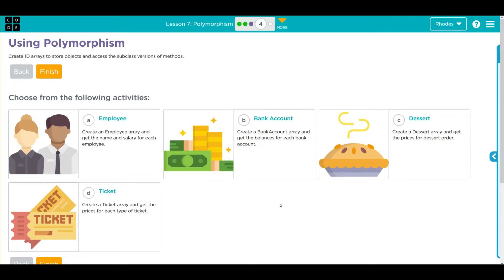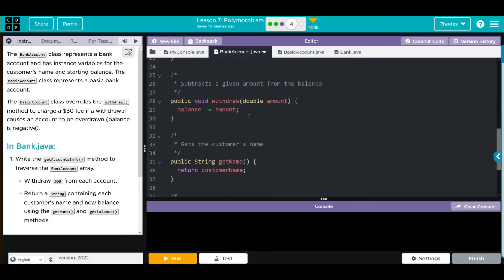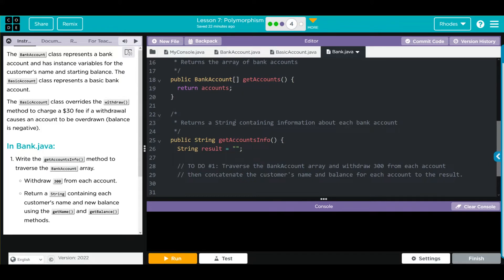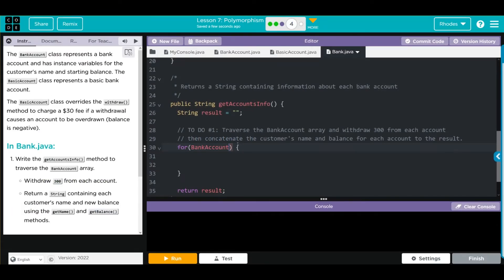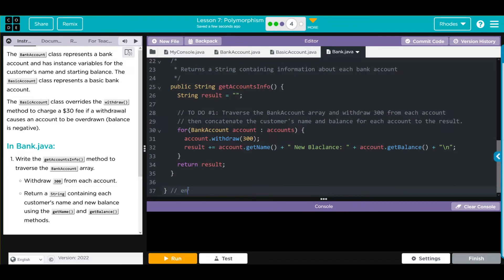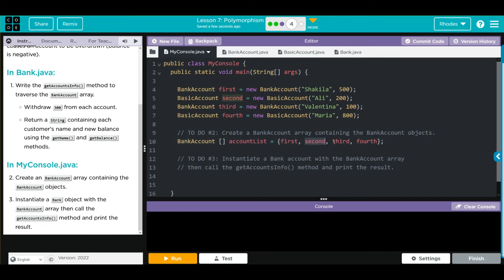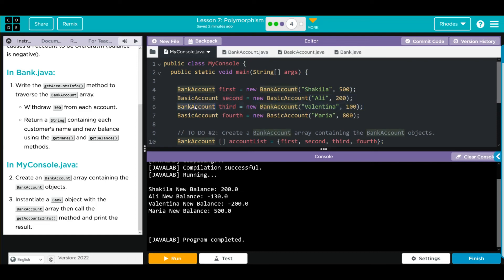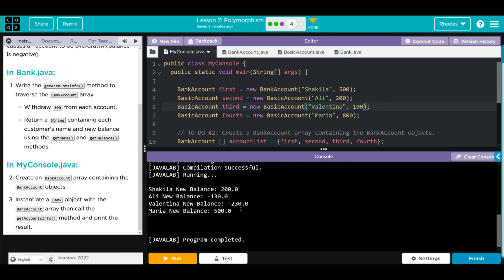AP CS A - Code.org: Unit 3: Lesson 7 #4 B (2022)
The key to this lesson is that a class or object can be a datatype.

Key takeaways: 11:37